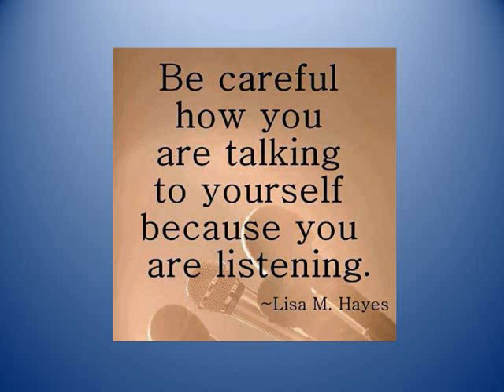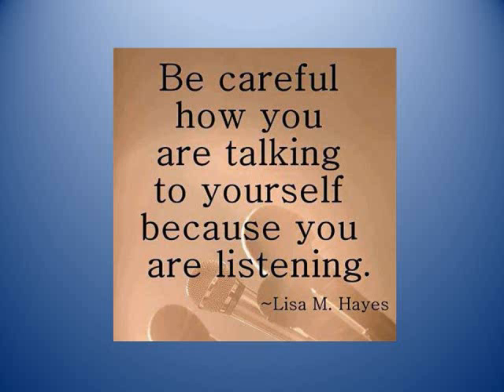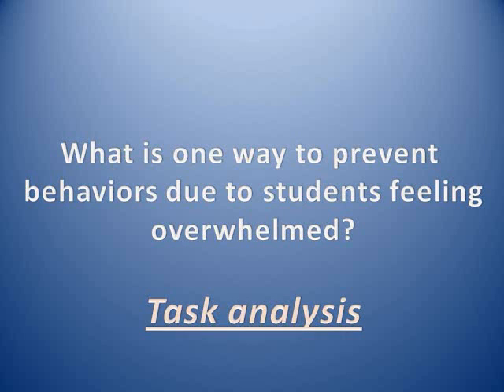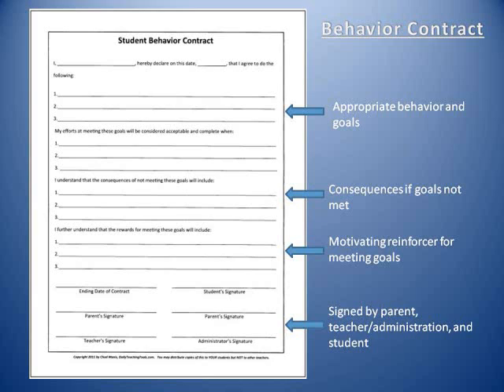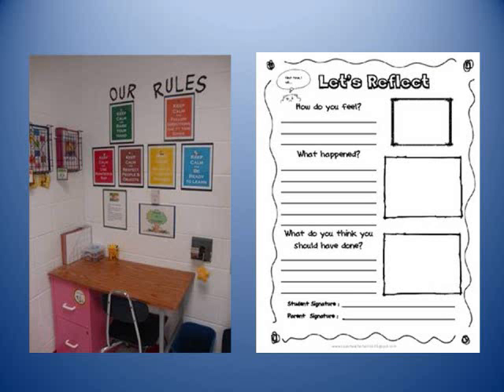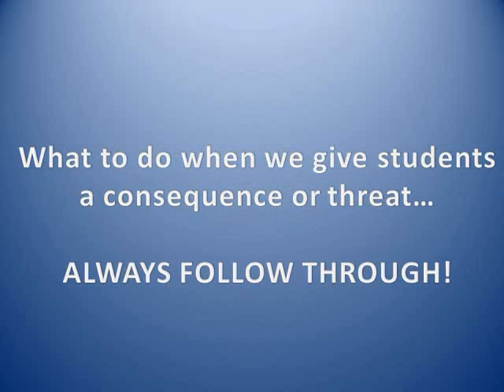Kayla T.- Behavior Intervention video